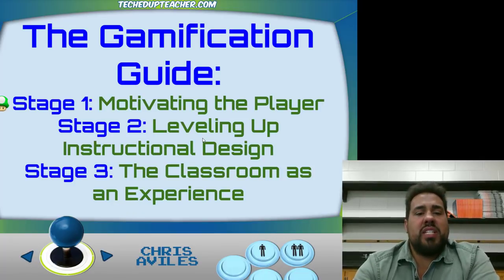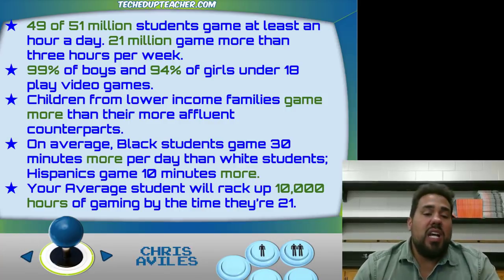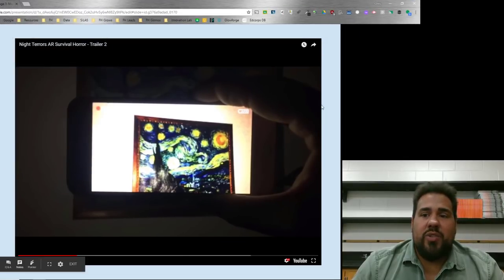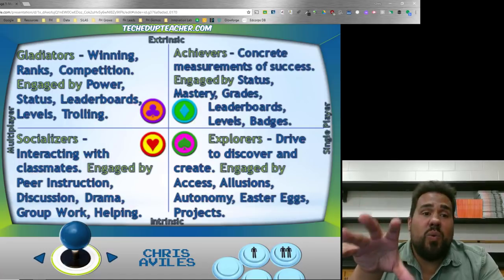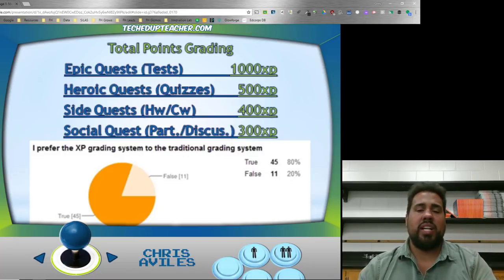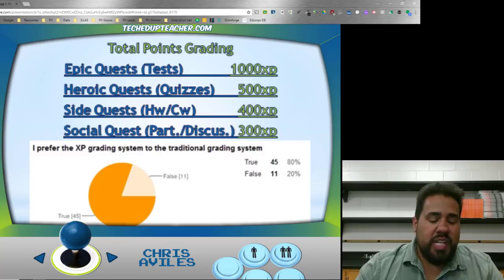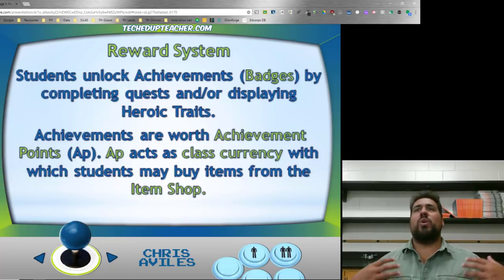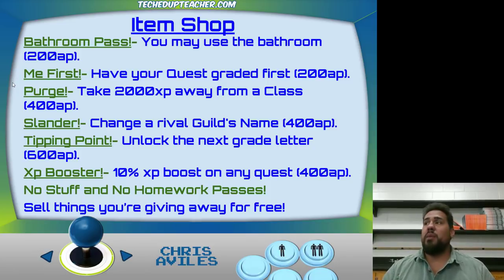Gamifying Your Class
Chris Aviles from Teched Up Teacher presents: Gamifying Your Class